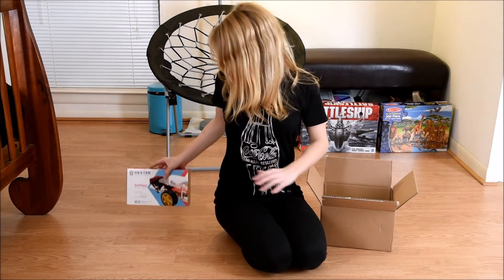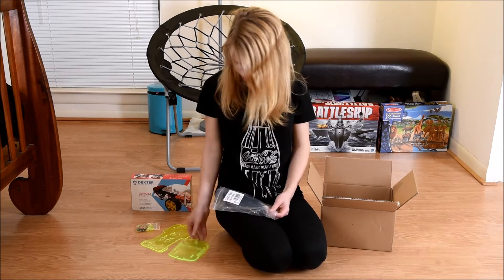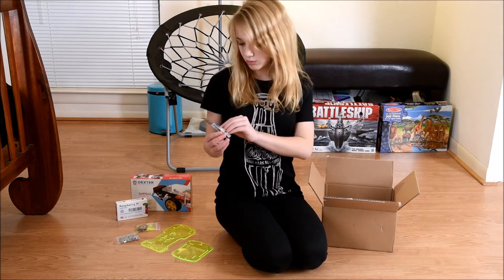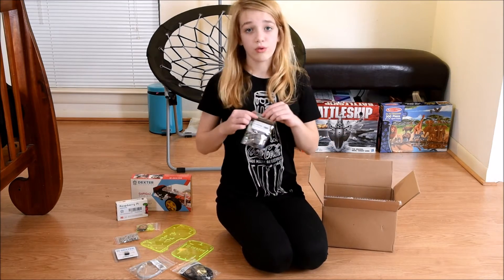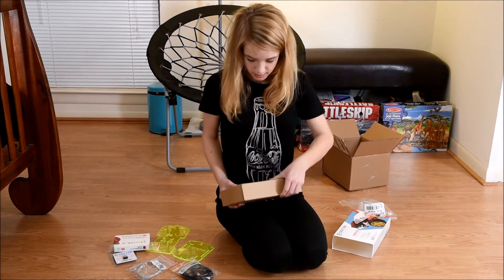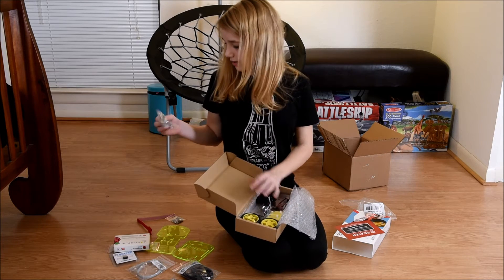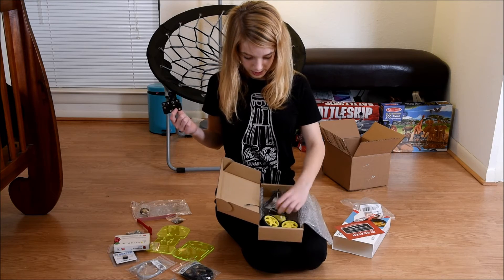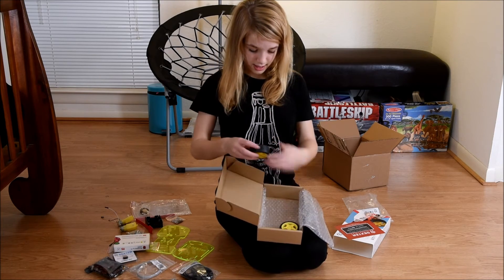GoPiGo2 UnBoxing From Dexter Industries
UnBoxing of the new GoPiGo2 from Dexter Industries - A Raspberry Pi based Robotics Platform.